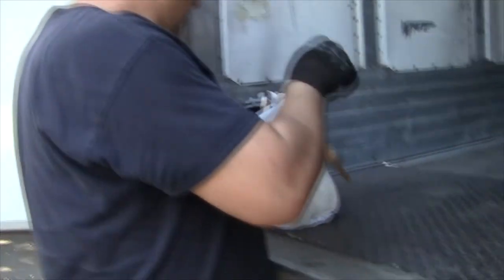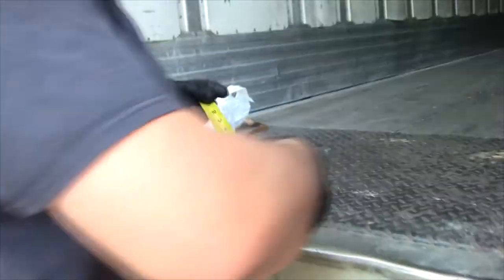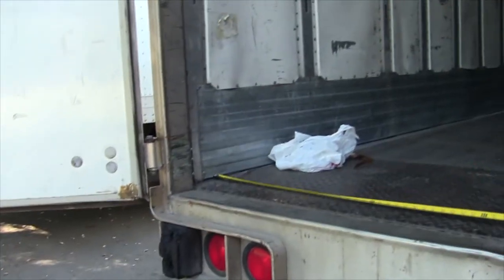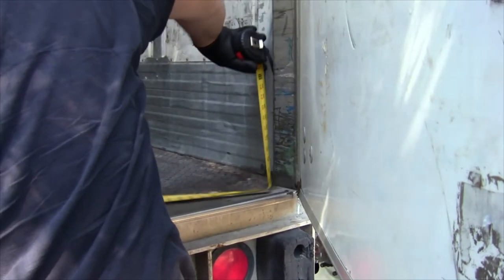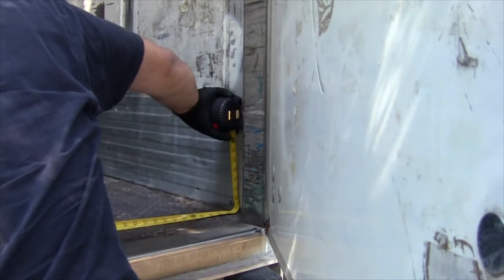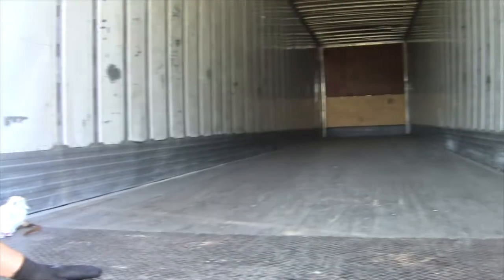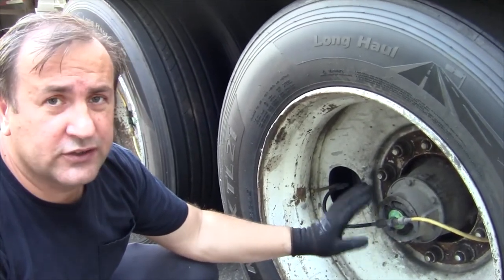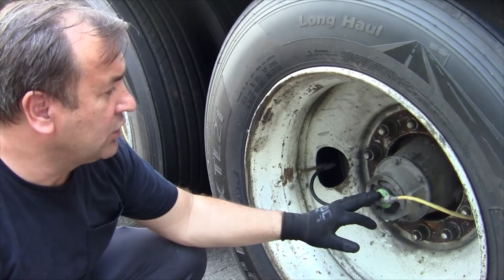Which is the best dry van trailer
trailer for independent driver